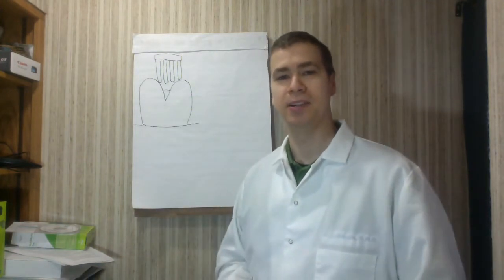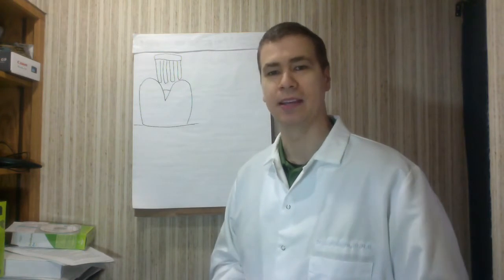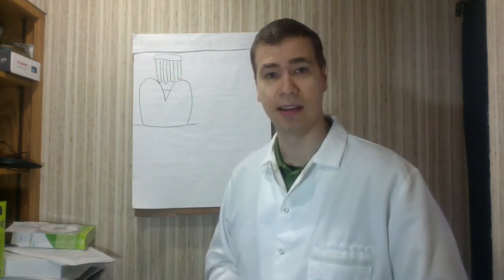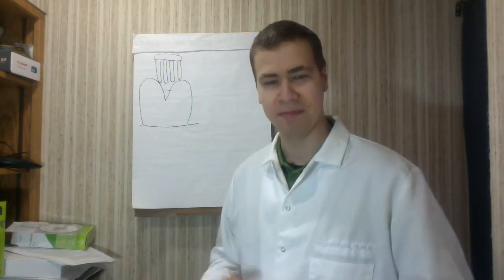Are Dental Sealants a good idea?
Today I discuss what dental sealants are, what problems tadvantage and disadvantages of dental sealants.
Dr. Aaron D. Johnson, DMD, PLLC at the Smile Center in Bismarck, ND